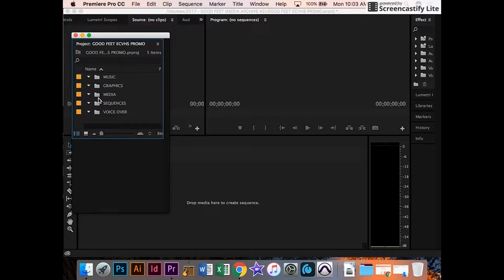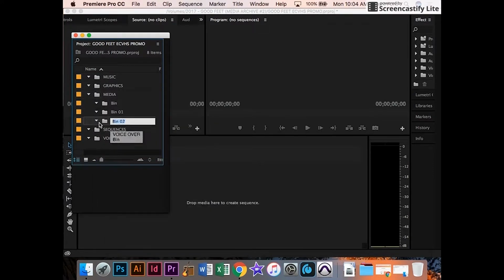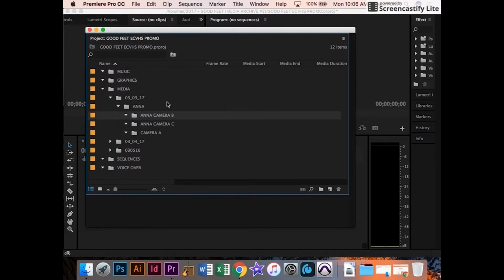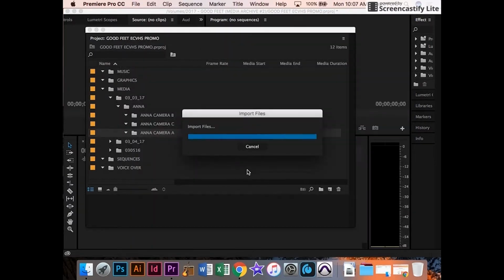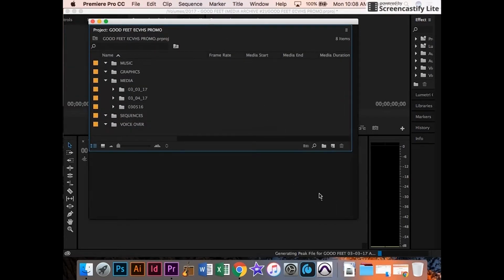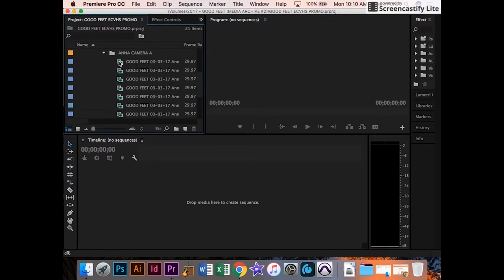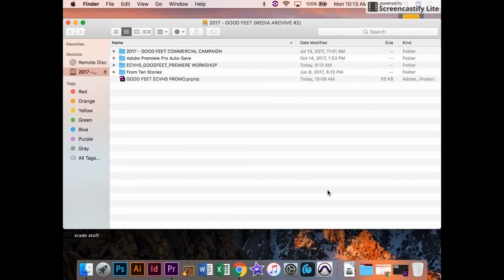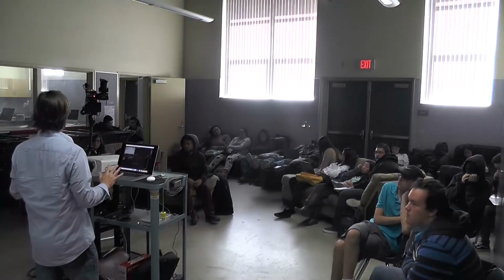ECV AME Tutorial: Adobe Premiere 2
Organizing your project.